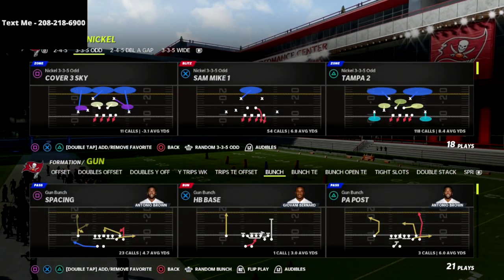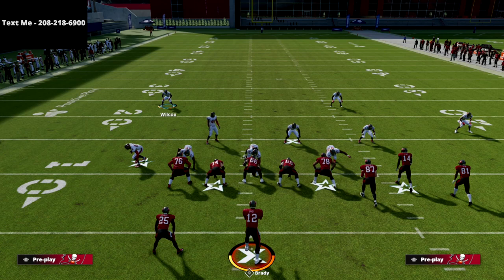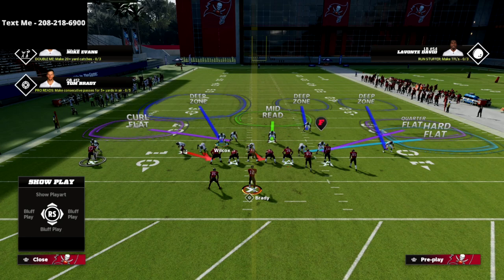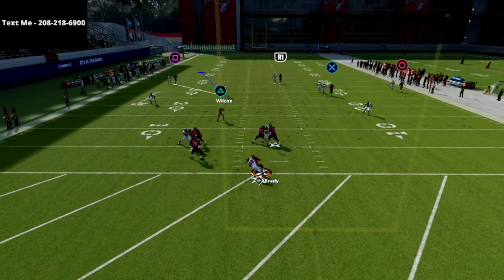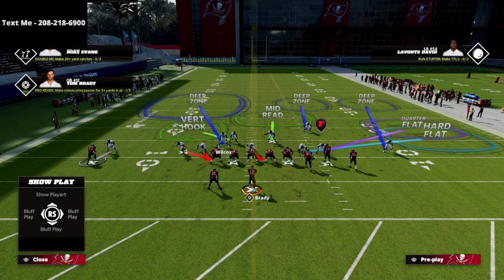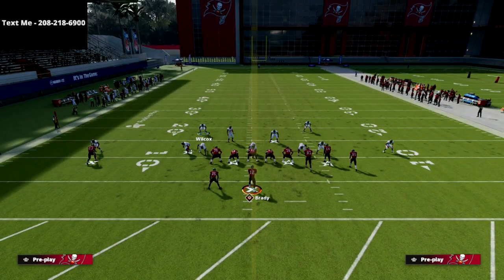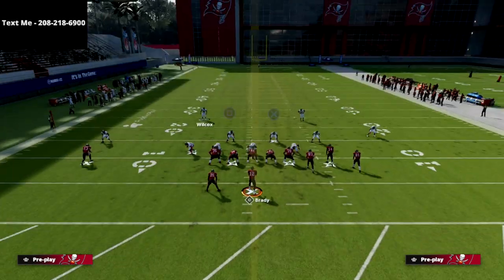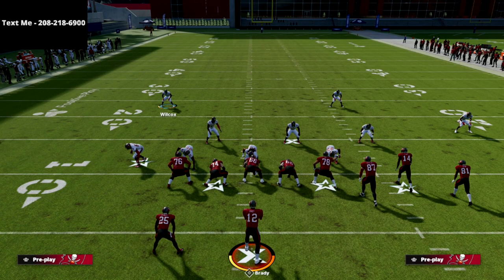The Most Effective Match Defense You Can Use To Shut Down The Gun Bunch META In Madden 22